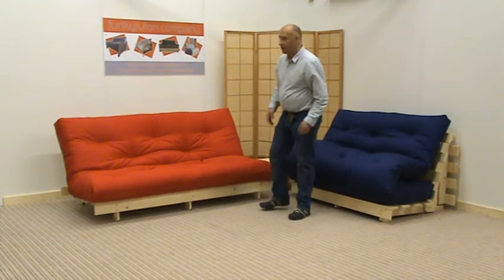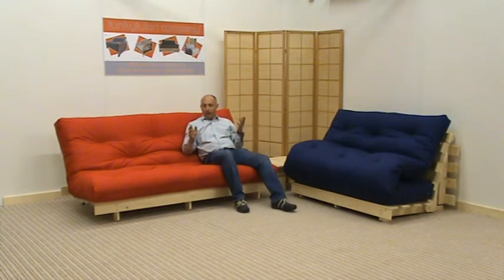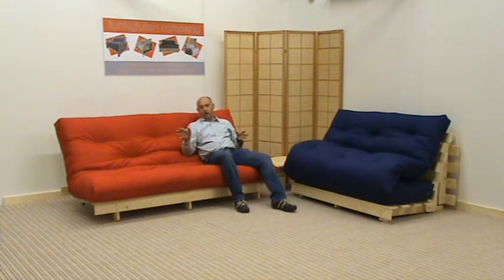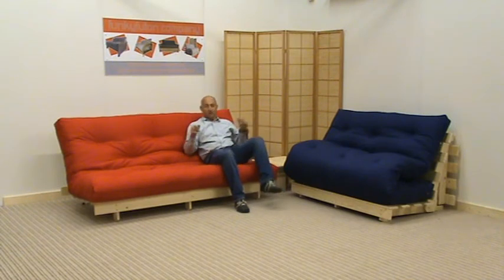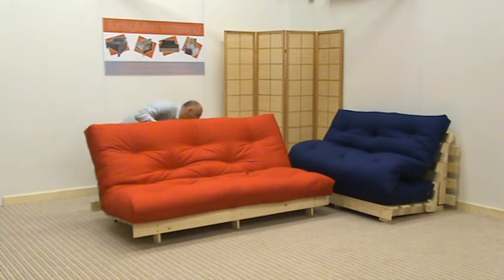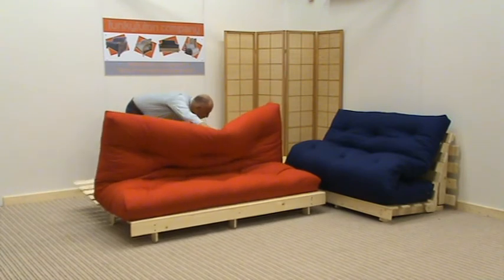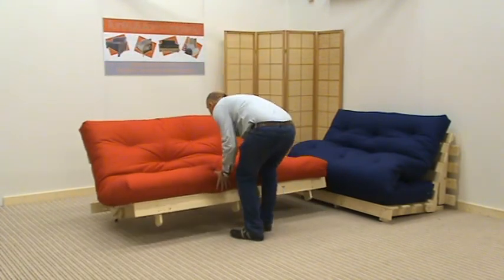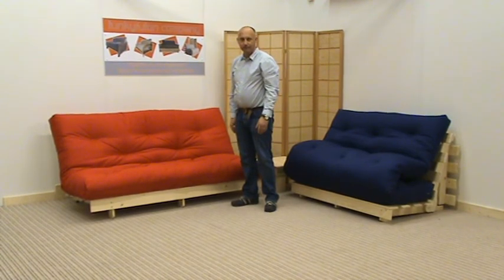The York Pine Futon Sofabed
The York   is our only Pine Bi-fold frame at present and for this reason sells pretty well, the increased height as bed and easy opening, with wheels to the rear helps movement, this large three seater sofabed works in tight spaces, simple wheel forward from wall, go to one side and fold out to bed position, the lower sofa height gives a relaxed sofa you can lounge on, or even get your feet up on to for a quick afternoon kip. See all our Pine Futons

Two Length available 190cm and 200cm. Bespoke Staining available and Frame Only Option

Reasons to Buy - Ideal full time use as Sofa,  Great Natural Futon Mattress for heavy use, Popular with Students in Leeds, European Pine, EcoFriendly - Made Locally , Fast Delivery, Bespoke Size available if required, Value for Money as the York is comfortable and will last you years, not months, we get calls every week from "customers stung" by cheap deals wanting the price for a new Futon Mattress.